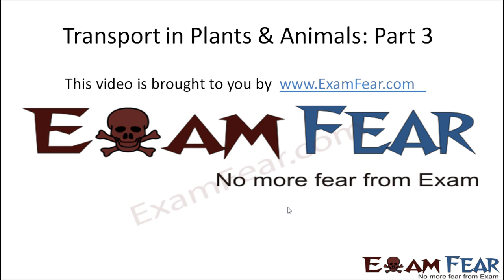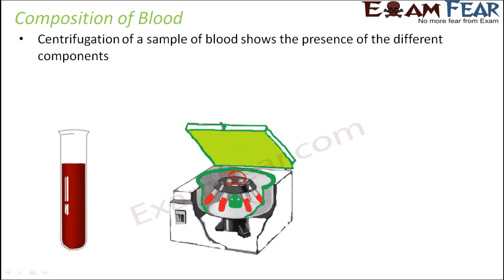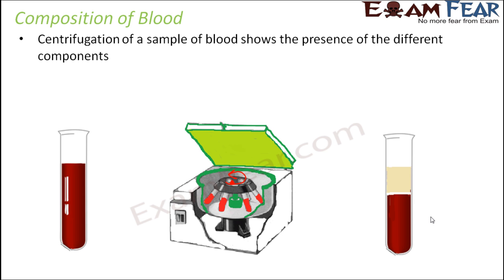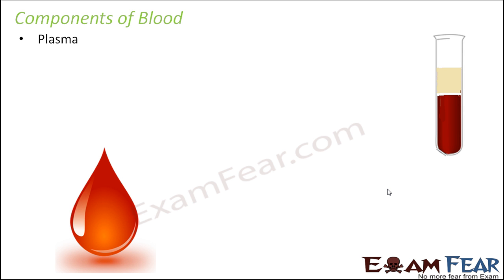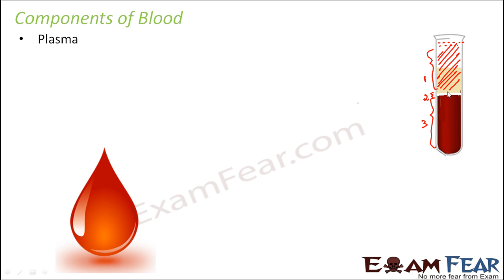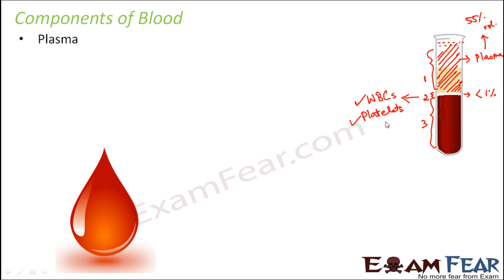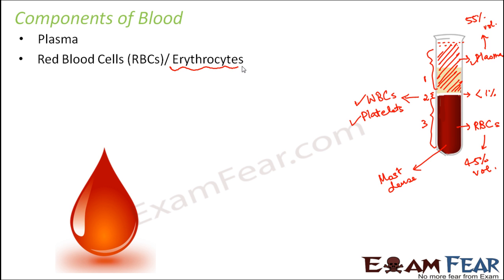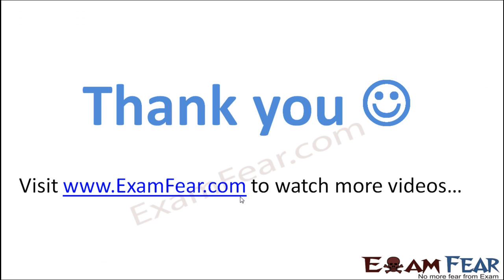Biology Transport in Plants Animals Part 3 (Components of Blood) Class 7 VII